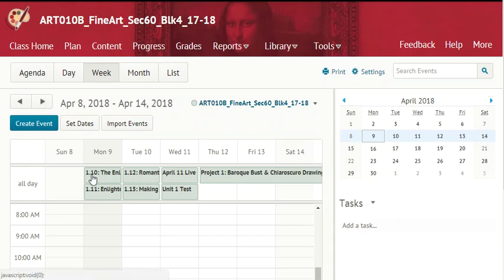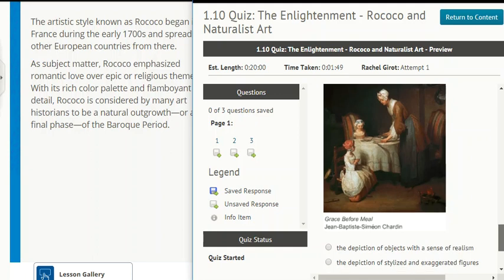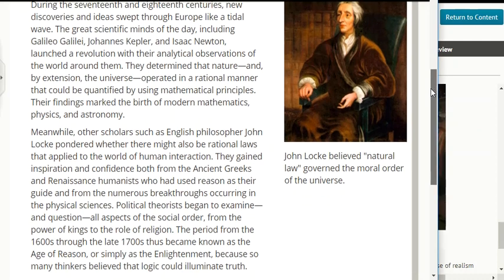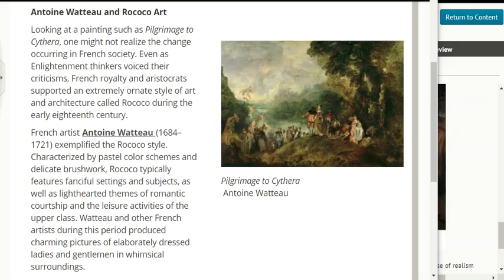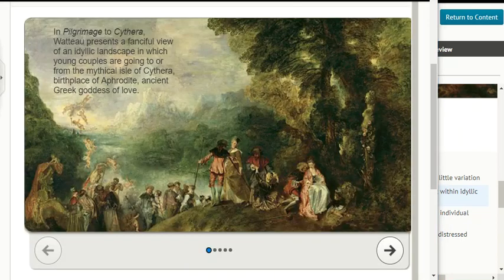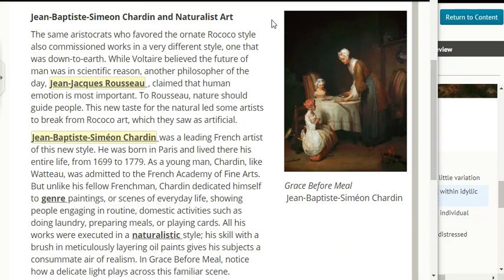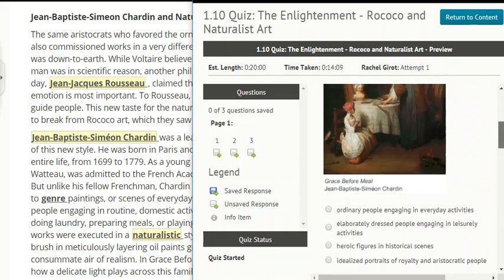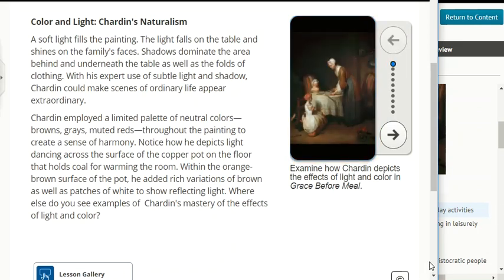Girot FinArtB Unit 1 10 The Enlightenment Rococo and Naturalist Art